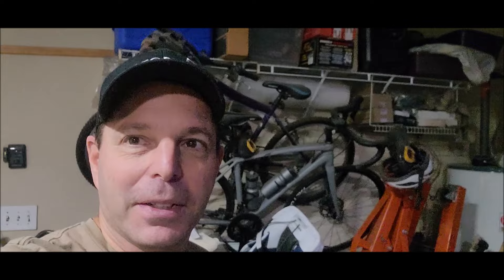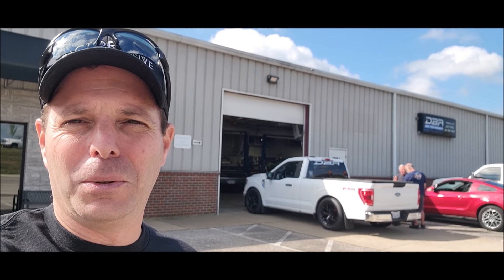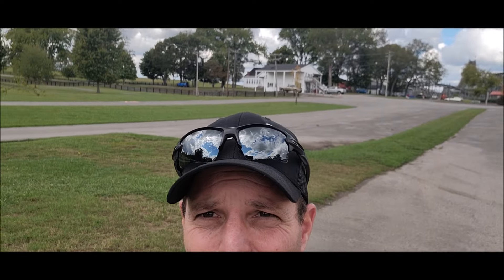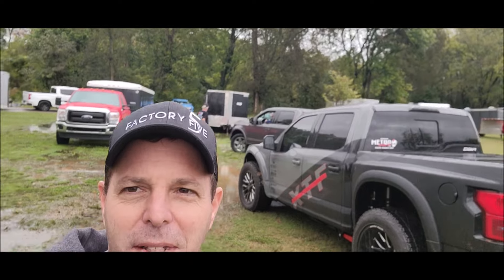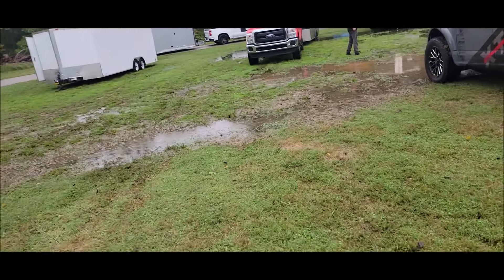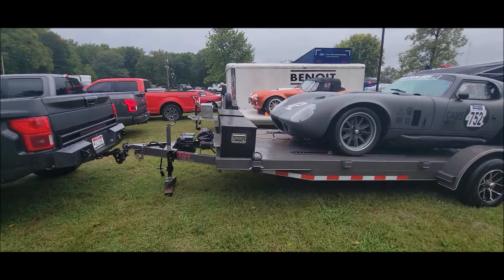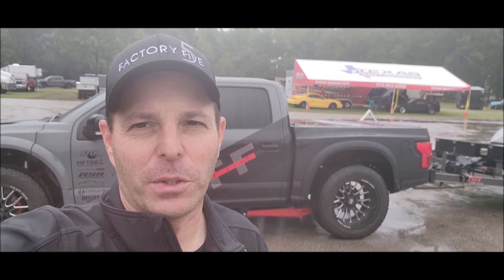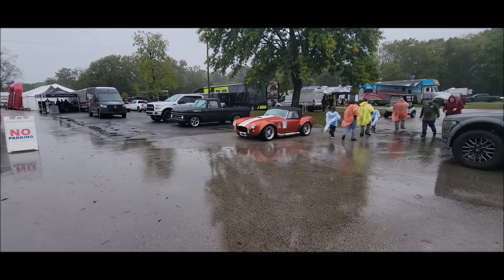FORD FEST 2024 aka Wet Fest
XTF and the Coupe make the trip to FORD FEST!!